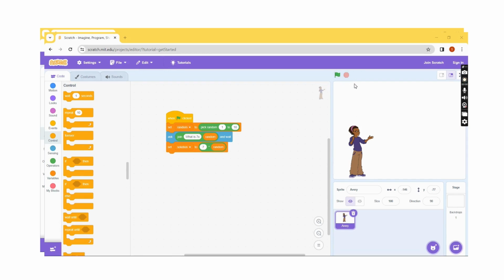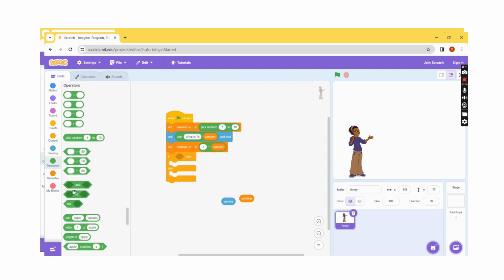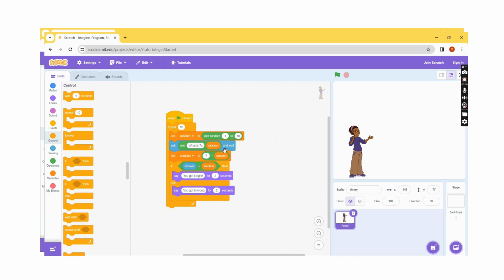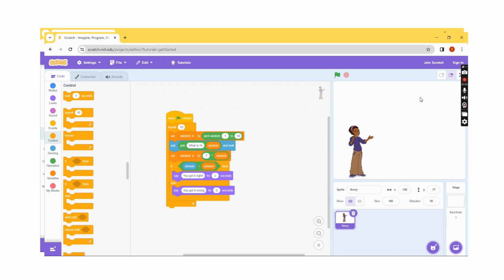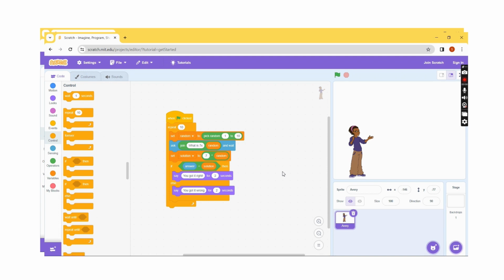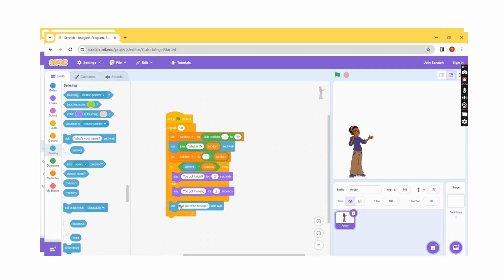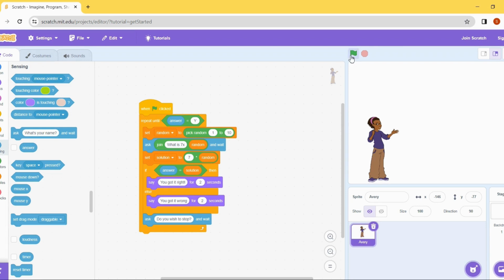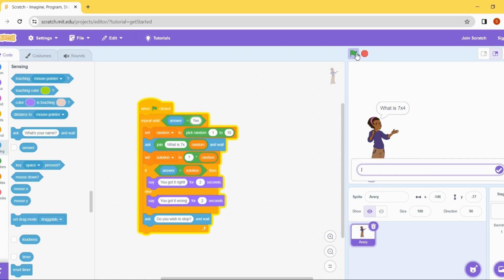Scratch program to output the results | Using counter loop | using conditional loop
This video will help you to learn how to output something onto the screen and how you can modify your program using counter loop and conditional loop